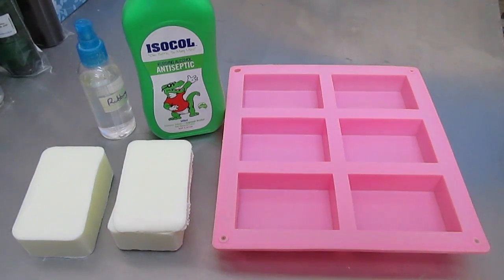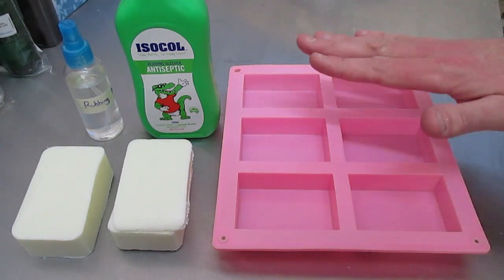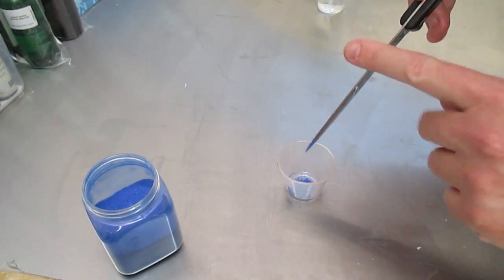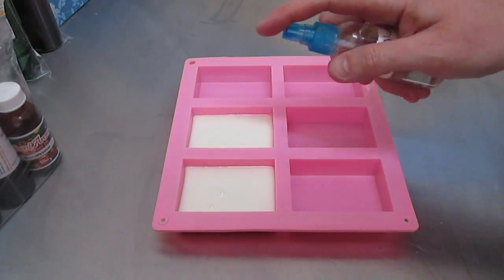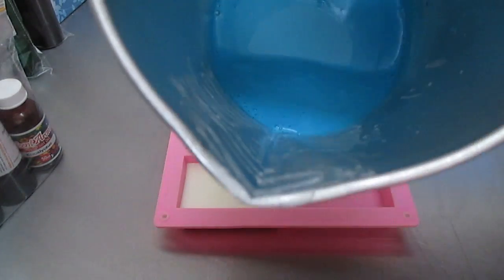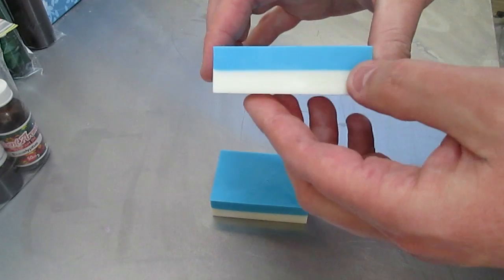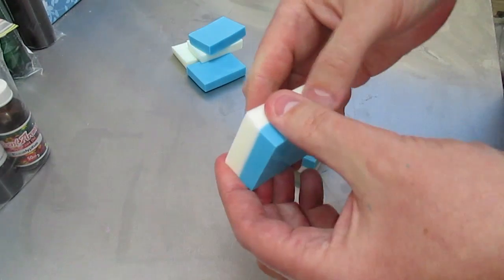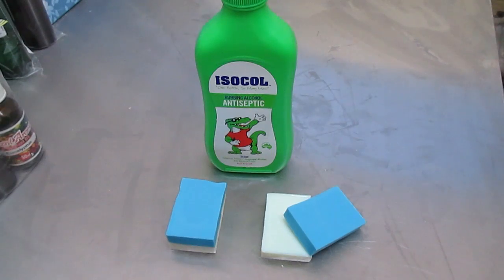Rubbing Alcohol Test, Melt and Pour Soap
This video shows what happens when you use rubbing alcohol and when you don't use it.
If you plan to make a soap with layers you need to use rubbing alcohol to bind the layers together. Think of it like glue but skin friendly.

Thanks
-Deano
SentinelCandles.com.au